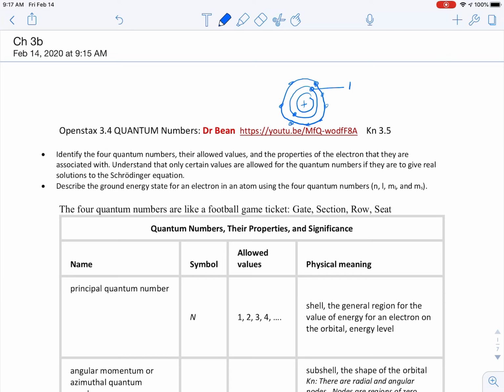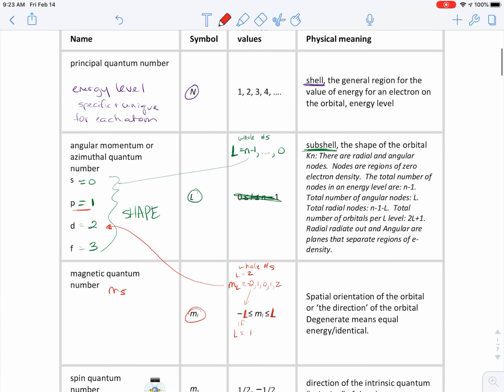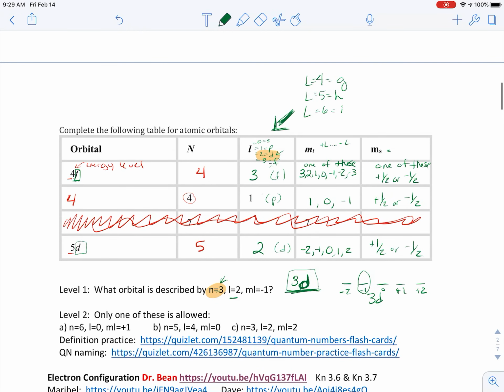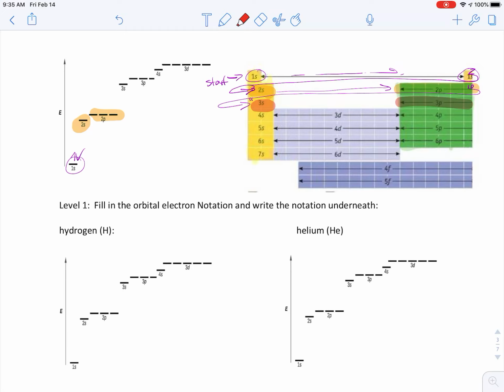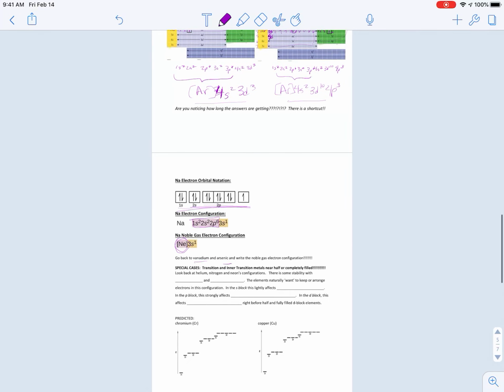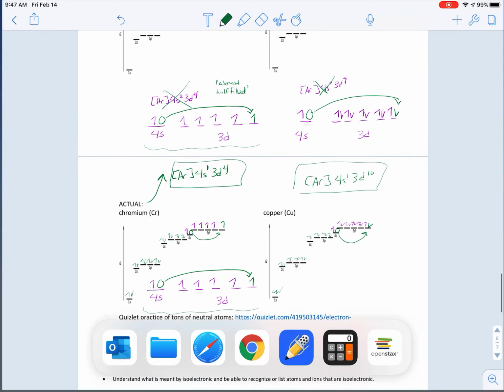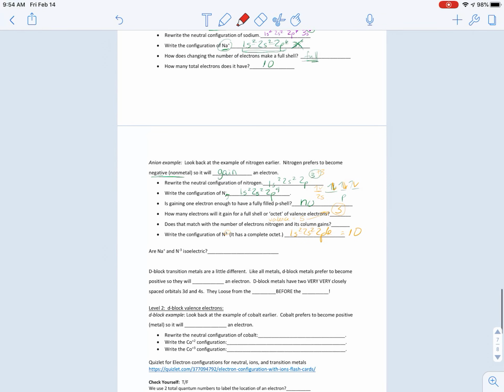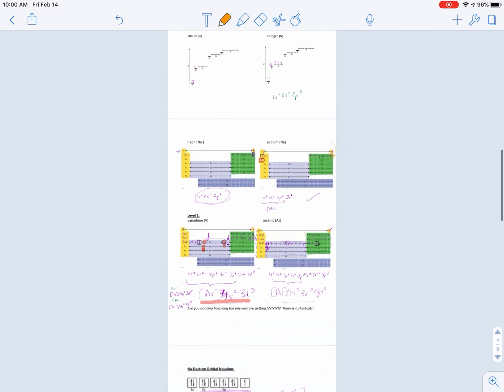Ch 3b: Quantum Numbers and Electron Configuration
Ch 3b Reteach  Particle-Wave Duality, Light and Energy Equations, and Bohr